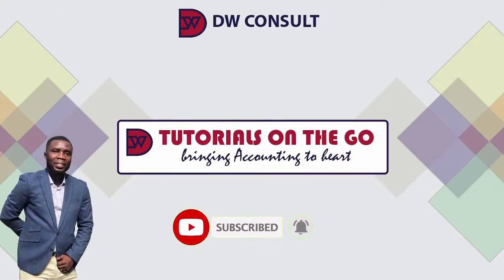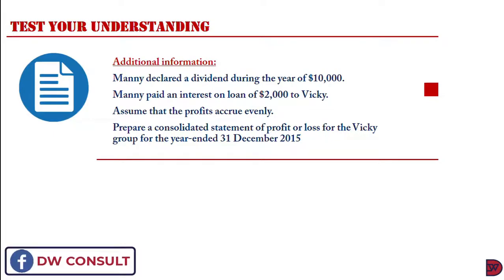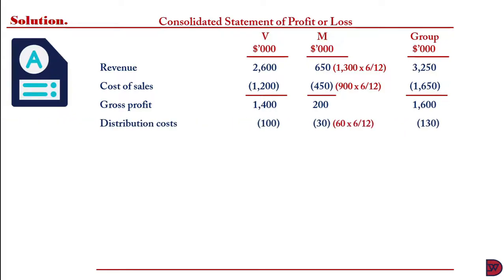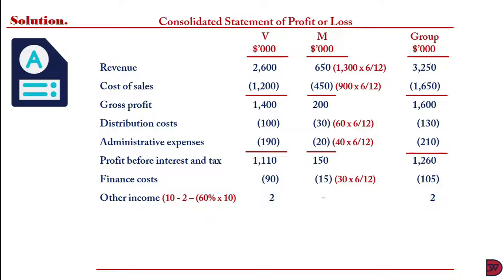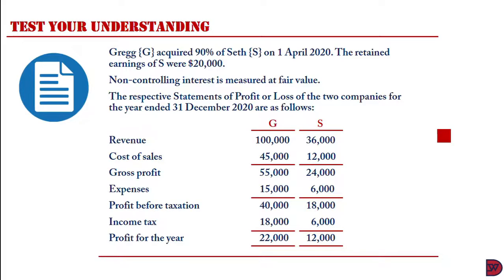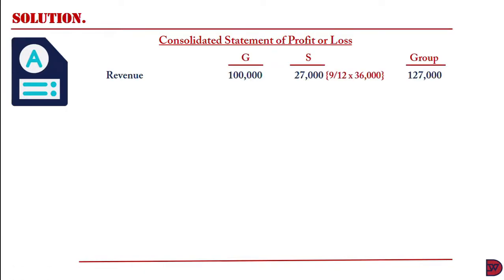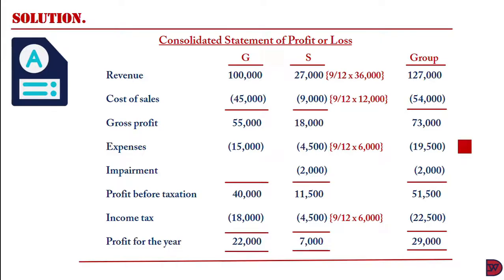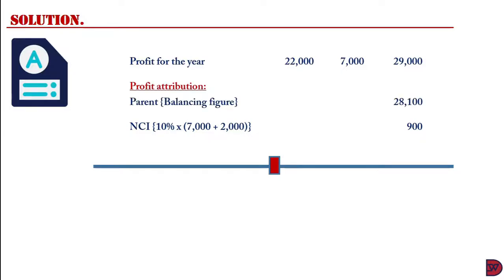MID YEAR ACQUISITION - Consolidated Statement of Profit or Loss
The effect on profit for consolidated profit or loss when the acquisition is made partway through the accounting year.